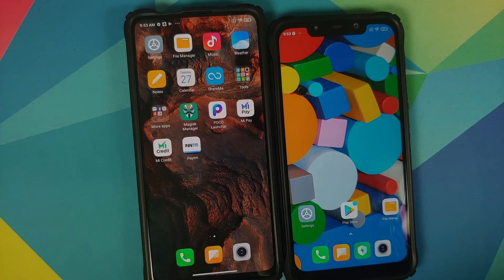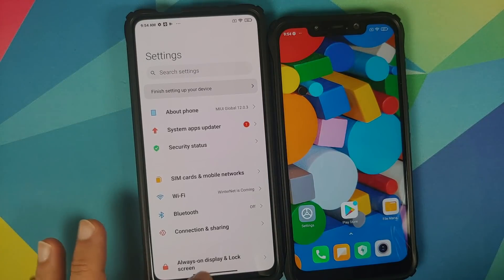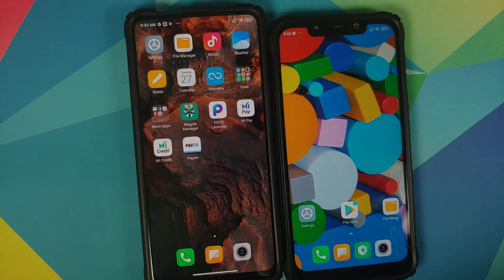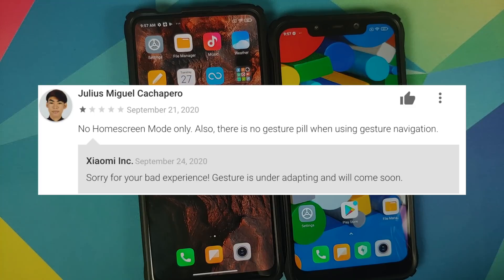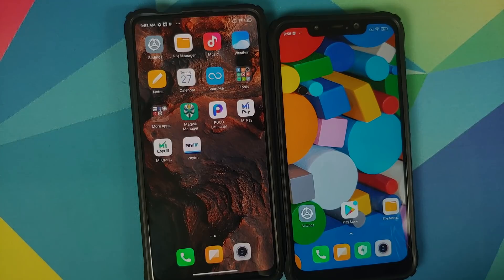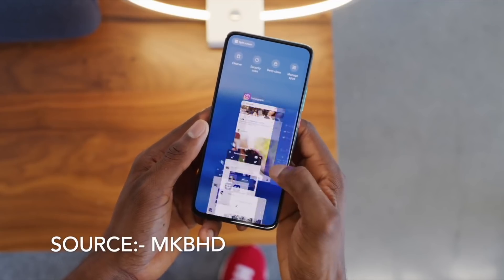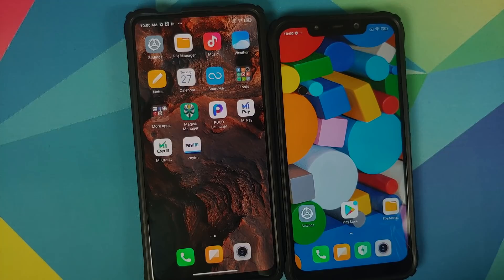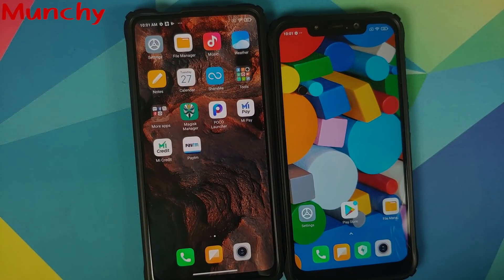Where is Poco Launcher 3.0????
A few months back we made a video about Poco Launcher 3.0? In this video talk about where is Poco Launcher 3.0 and throw some light on the priorities of Poco team.

These broken animations are also visible in MKBHD's video about the Poco F2 Pro. Below are the links